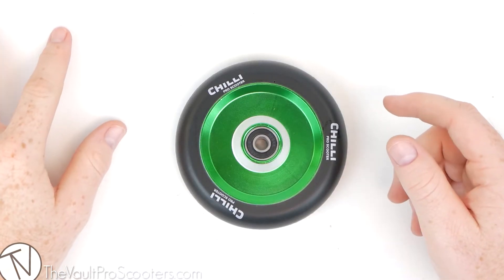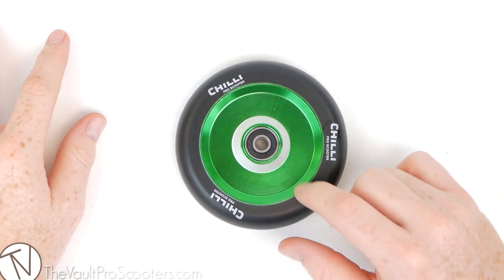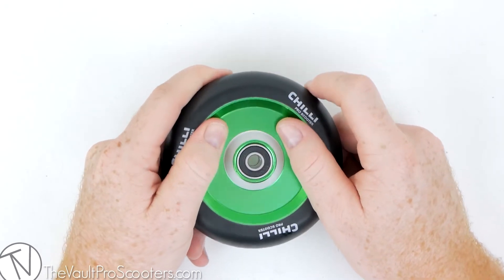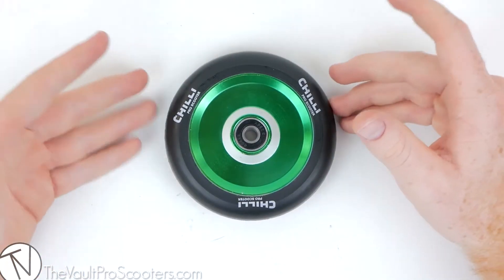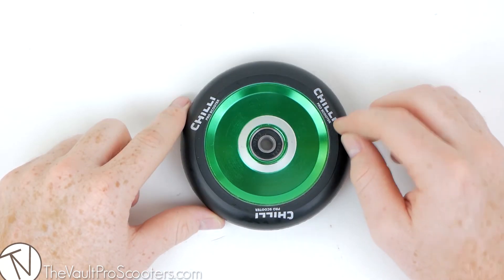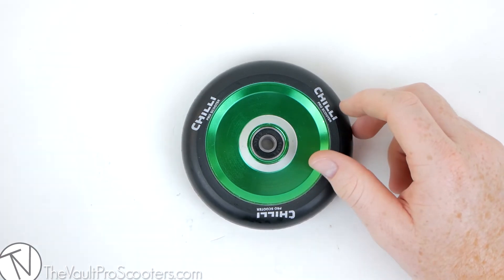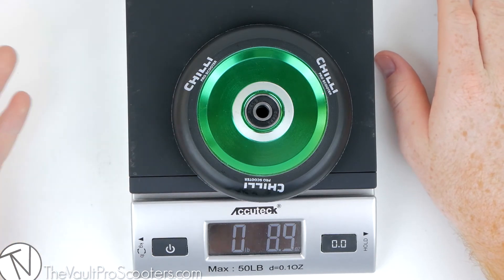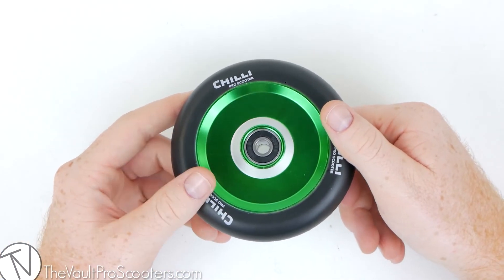Chilli Pop Wheel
Chilli decided to design some full core wheels so they came out with 3 different pairs, these "Pop" being one of them. These Wheels are great for both street and park riding and have a sweet design! Bearings are included but the price is for ONE wheel.

Specifications:
Wheel Size: 110mm
Core: Full Metal Core
Bearings Included: Yes
Bearings: Abec-9
Weight for 1 Wheel: 8.6 oz.